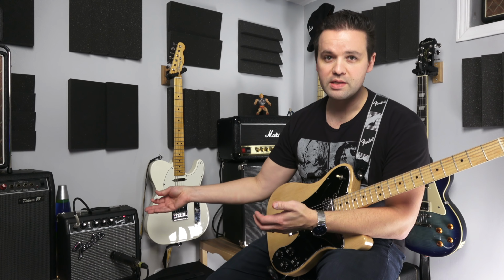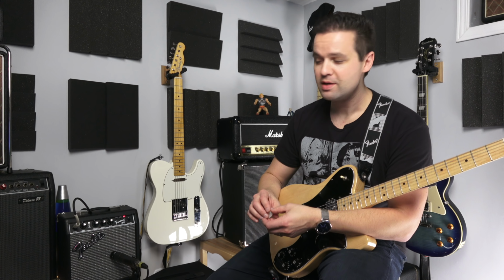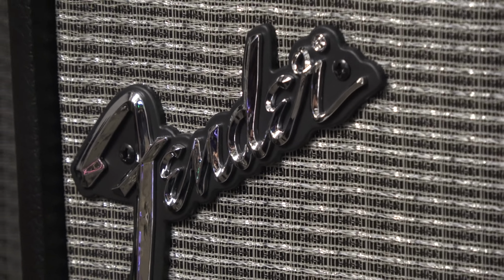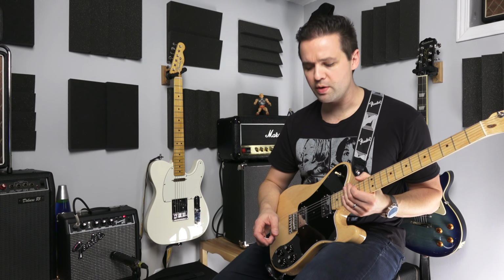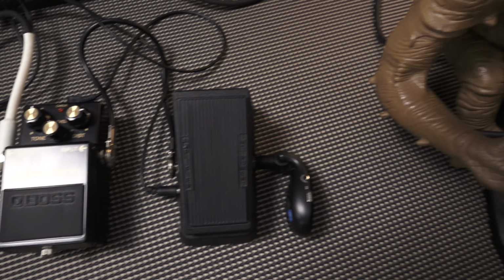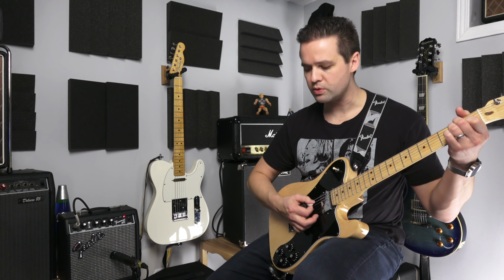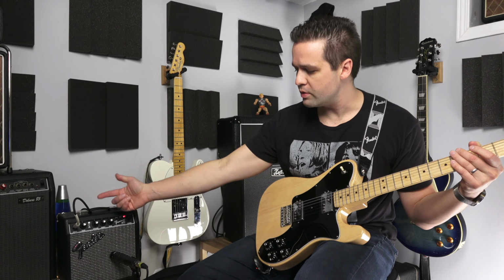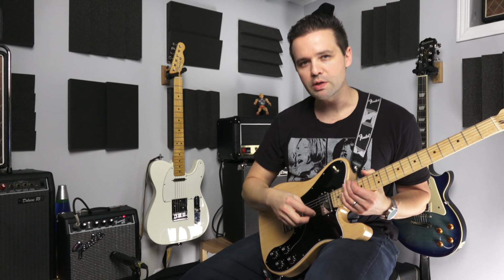the Fender Frontman 10G and FX Pedals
Let's see how Fender's little Frontman 10g amplifier takes on different effect pedals. I am playing through a Fender Telecaster Professional Deluxe with Shawbucker pickups. Make sure to stay until the end of the video to see my special friend.